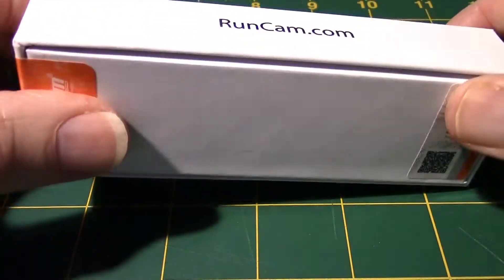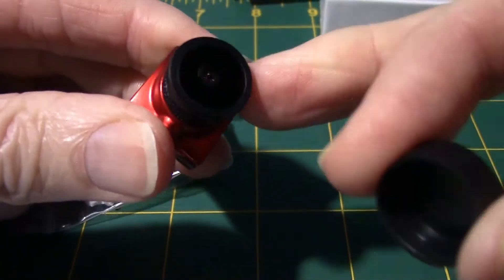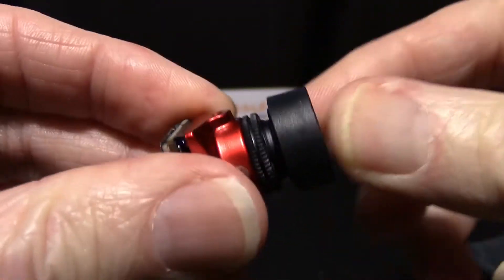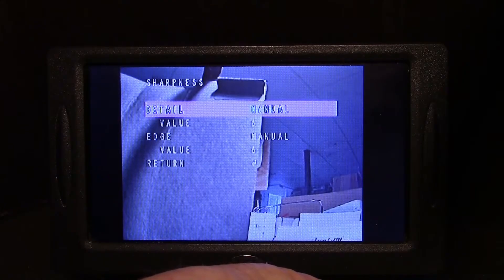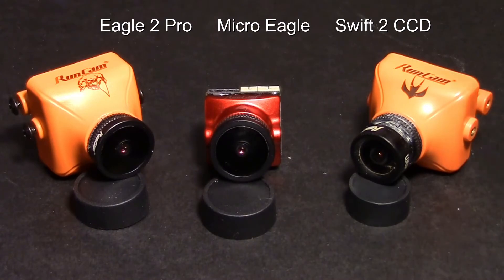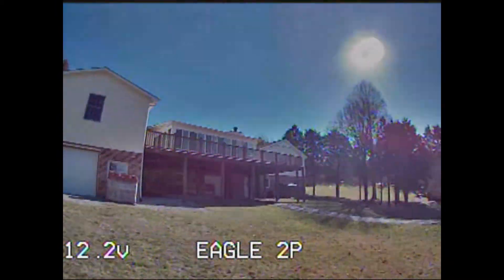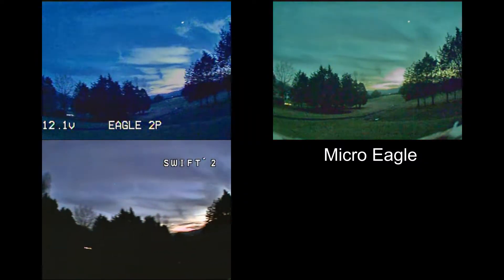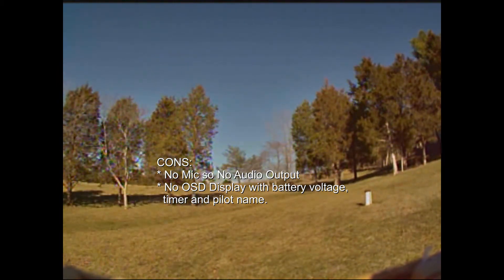Runcam Micro Eagle - 3 Way Comparison & Review, Great video quality, Mirror Flip, 16:9 or 4:3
Runcam Micro Eagle - 3 Way Comparison & Review, Great video quality, Mirror Flip, Small Size, 16:9 or 4:3.
Runcam officially released the Micro Eagle Camera. See a comparison of the Micro Eagle, Eagle 2 pro, and Swift 2. Below see pros and cons.

RunCam Micro Eagle vs Eagle 2 Pro vs Swift 2:
Comparison of the Micro Eagle, Eagle 2 Pro, and Swift 2
I did some outdoors testing in both daylight and dusk conditions and compared the Micro Eagle against it's bigger brother the Eagle 2 Pro.
Since it's a CMOS camera I also wanted to see how it compared to a CCD camera so I compared top the Swift 2 as well.

RunCam Micro Eagle Review:

PROS:
* NTSC/PAL Selectable.
* 4:3 or 16:9 Aspect Ratio.
* Mirror and Flip if mounted upside down.
* .001 Lux Low Light sensitivity
* Small Size
* Image as good as larger FPV cams

CONS:
* No Mic so No Audio Output
* No OSD Display with battery voltage, timer and pilot name
* Some sparkling on edges of details

and David Landarbeiter: Journey